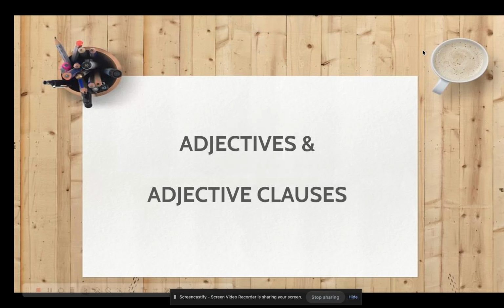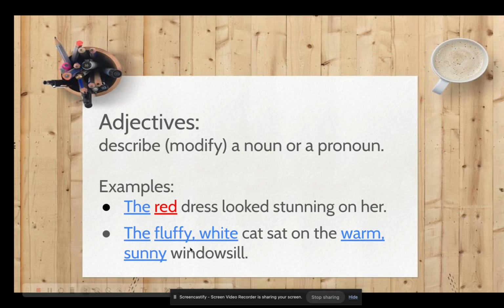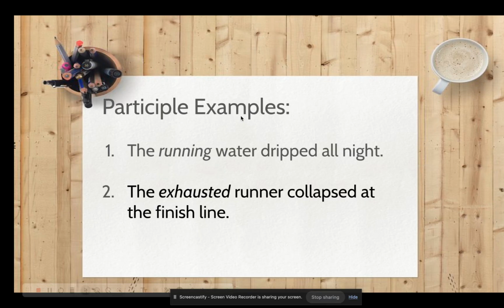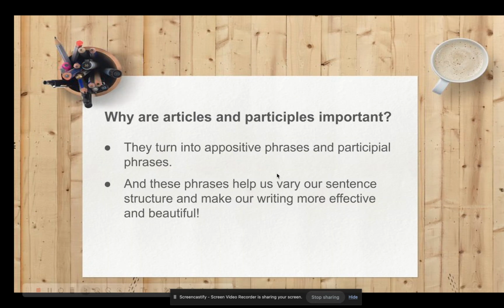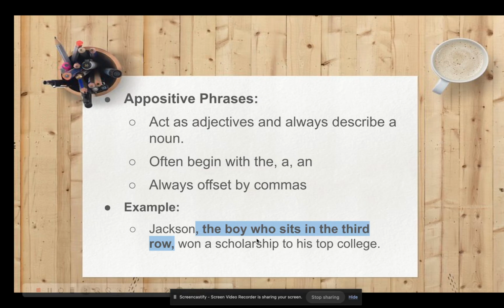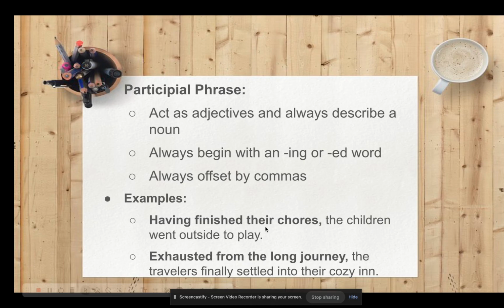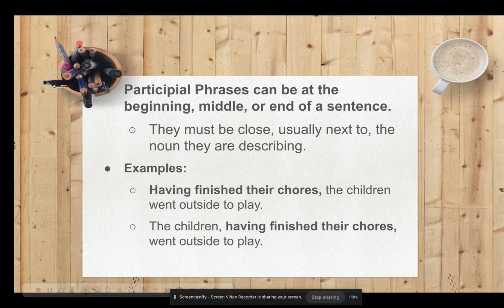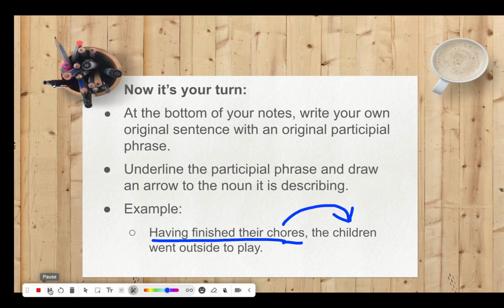Adjectives & Adjective Clauses (Appositives & Participles)